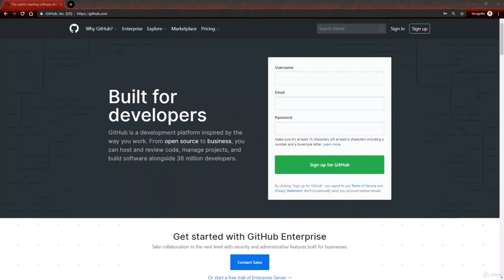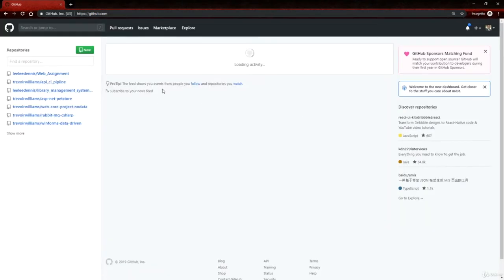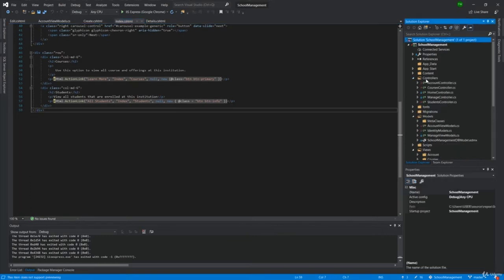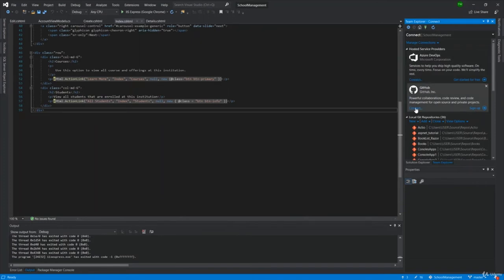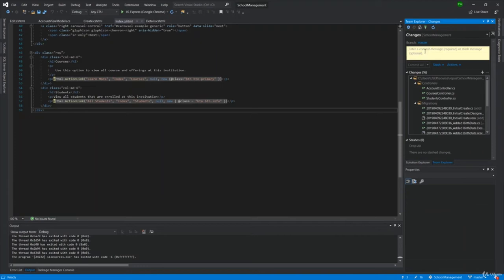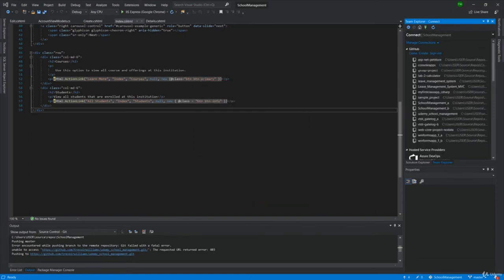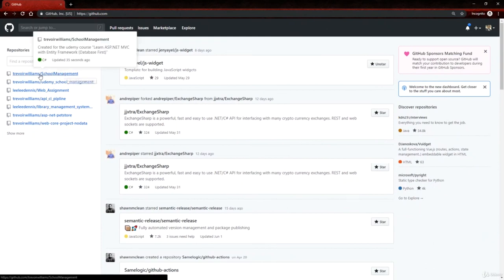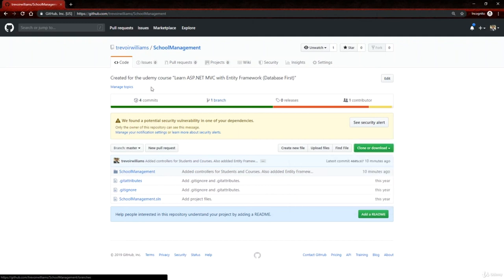Add Project to GitHub #1